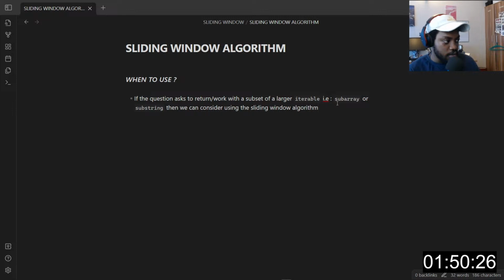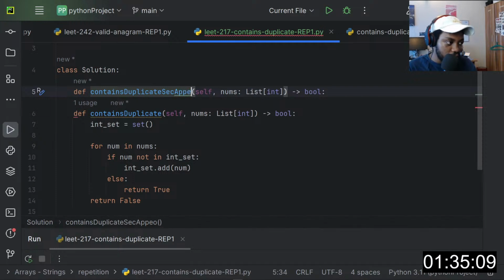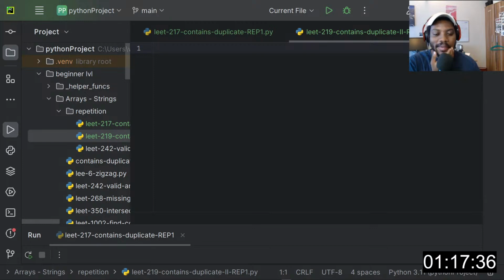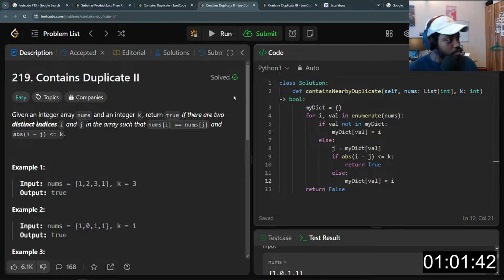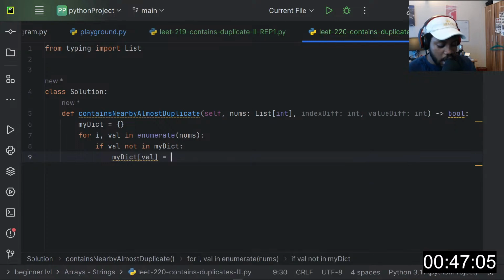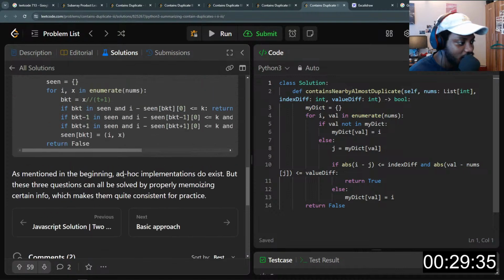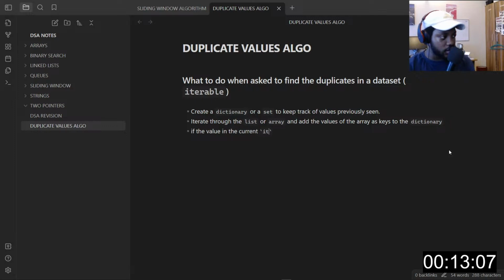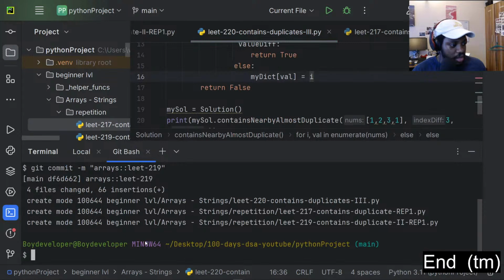DAY 76/100 - 100 DAYS OF STUDYING DATA STRUCTURES AND ALGORITHMS - REVISION SLIDING WINDOW 🔍🔍🔍